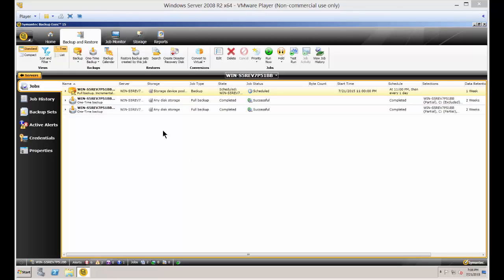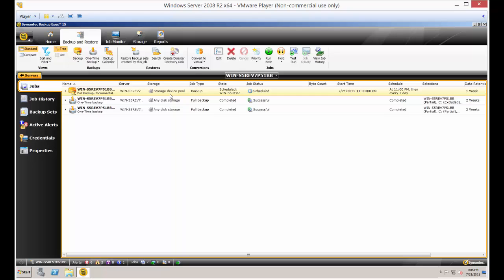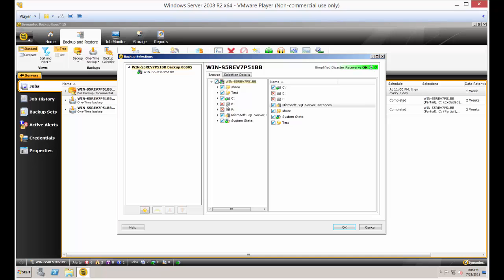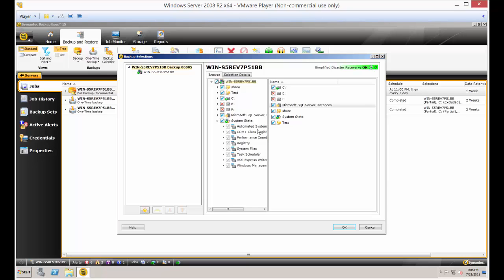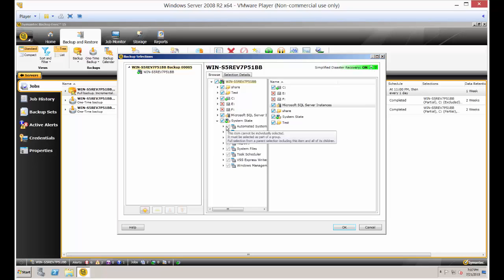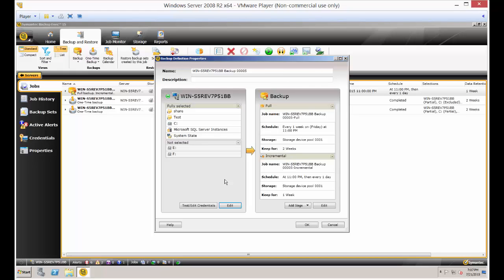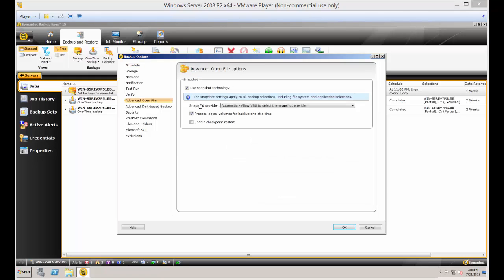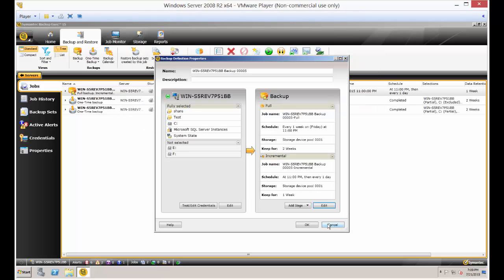How to backup the system state in Backup Exec 15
Author, teacher, and talk show host Robert McMillen shows you how to backup the system state in Backup Exec 15